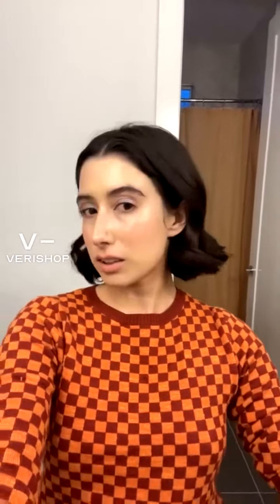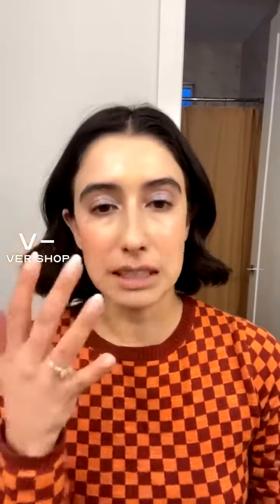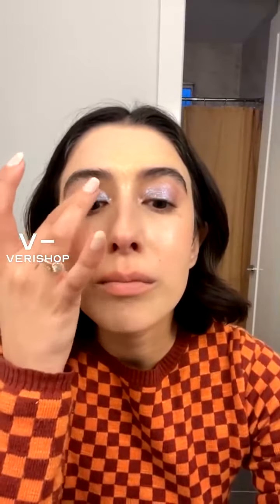Exa Beauty Light Show Color Melt - The Sparklers Review